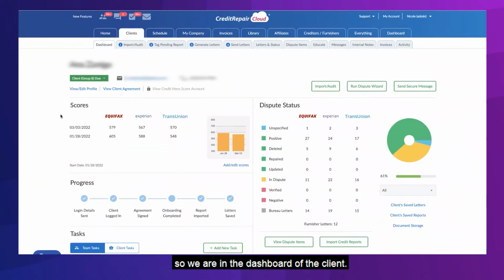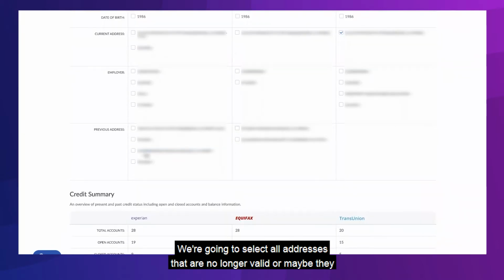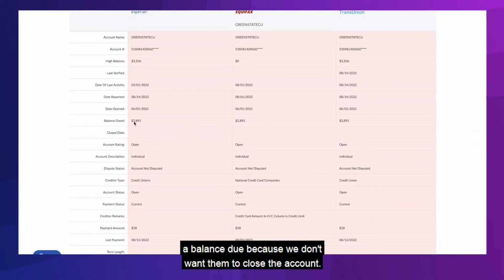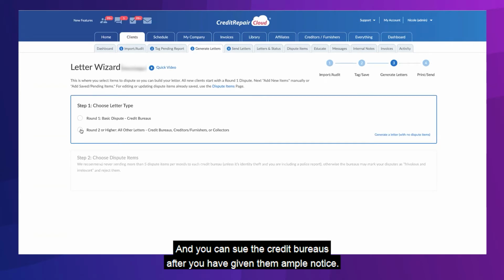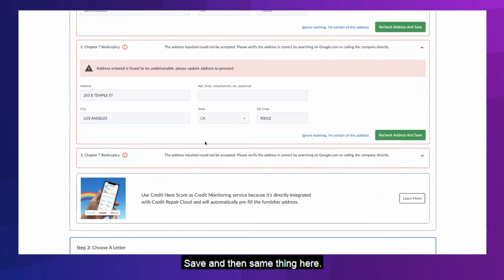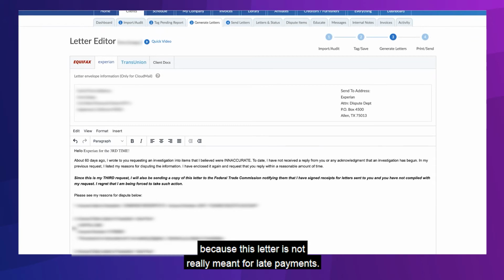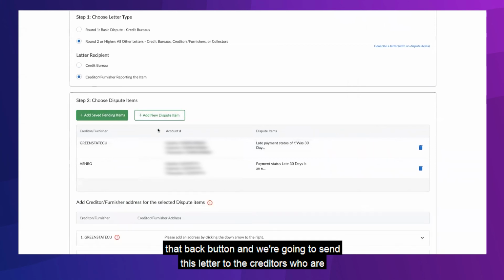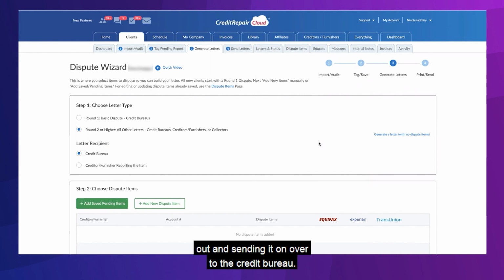Credit Repair Training With Credit Repair Cloud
Credit Repair Training With Credit Repair Cloud creditrepairHow @CreditCoachNicoleScott
Learn to do credit repair. Learn to repair credit and remove collections from creditreportst. Got credit repair questions? Need credit repair help? Book a credit coaching session to get live credit repair help assist you through your credit repair needs